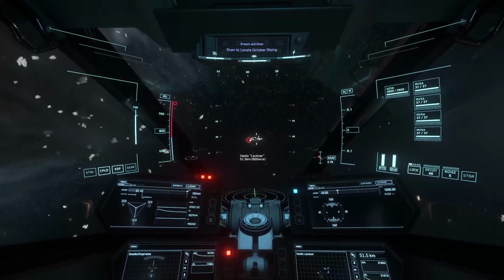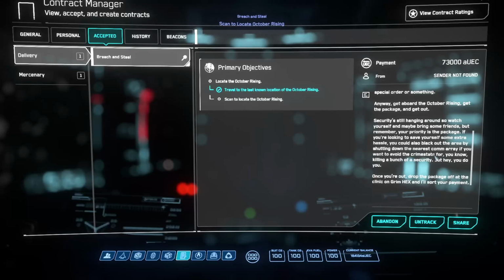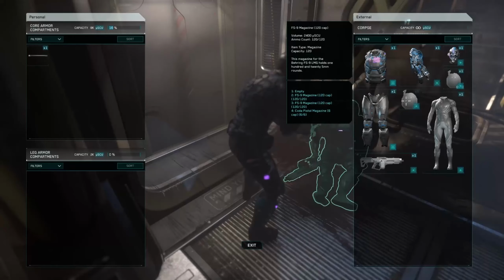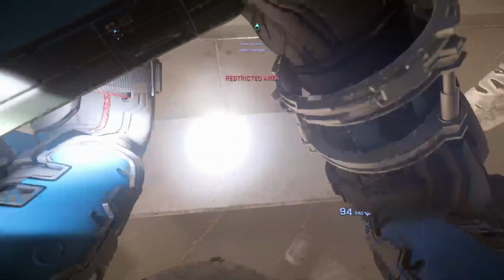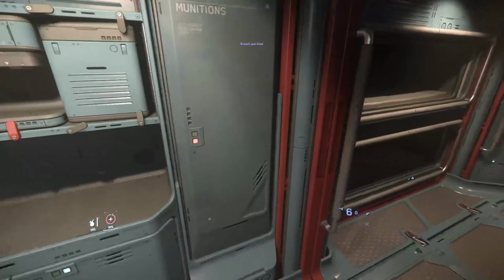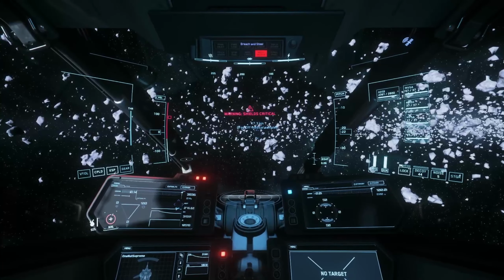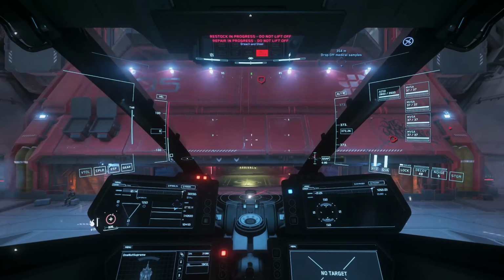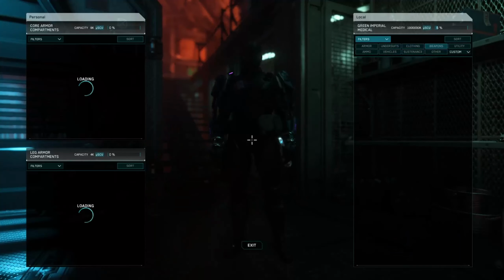Star Citizen 3.17.2 - Breach And Steal, an Easy 73k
Checking out Star Citizen for the First Time? Use my referal code to give yourself a little bonus when buying a game package!